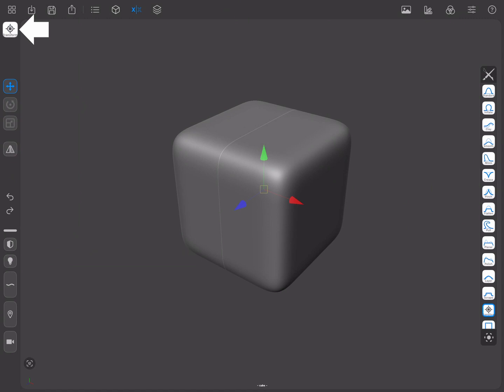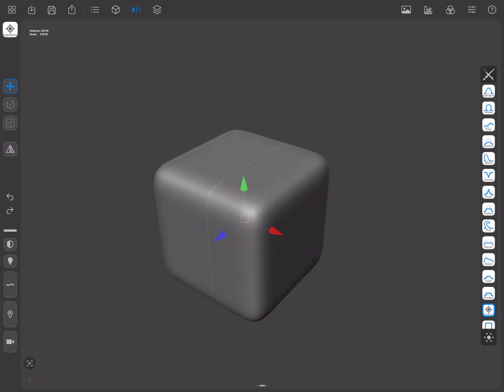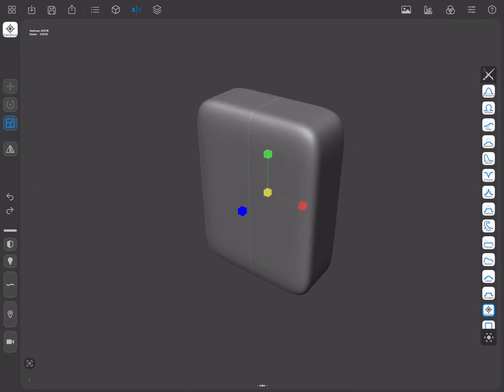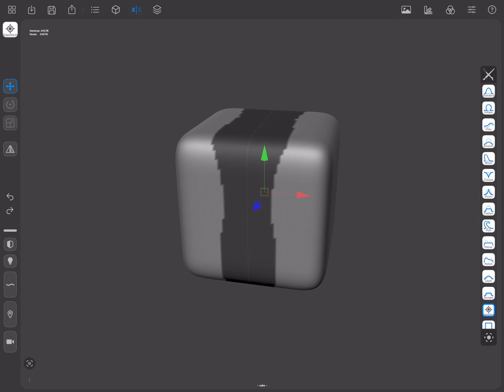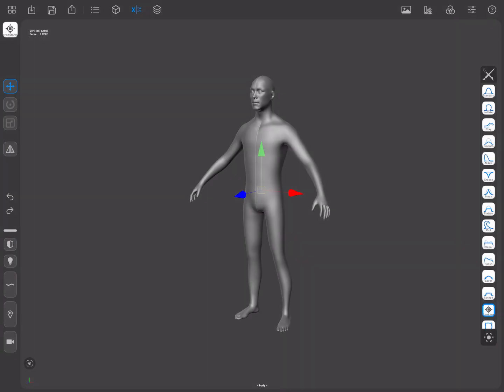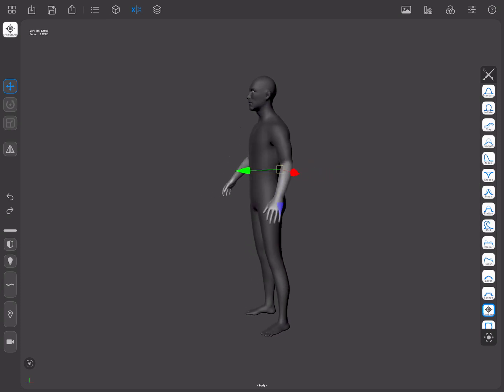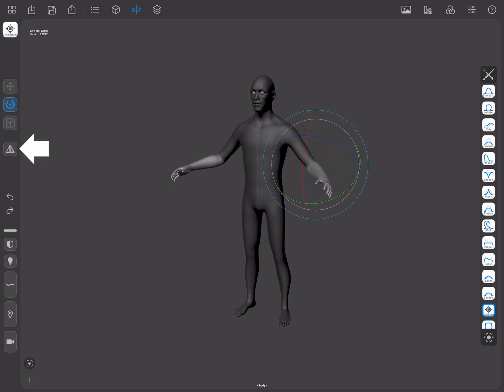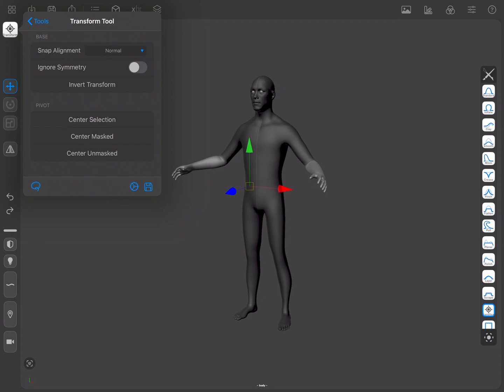forger iPad - Sculpting - Transforms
In this video we talk about all you need to know to transform or pose meshes in forger for iOS.

0:00 Intro
0:16 Translation mode
0:33 Rotation mode
0:48 Scaling mode
1:02 Transforms with symmetry (if you have the symmetry activated)
1:12 Transforms on partially masked mesh
1:30 Fine-adjusting the pivot point
1:52 Snapping the pivot point to surface
2:05 Topological masking
2:51 Posing a character
2:56 Mirroring the manipulator
3:08 Extra options
3:30 Outro

If you have any questions or comments about this or any other video, you can ask them on the forger forum
(The forum allows posting with your same Google/YouTube account).